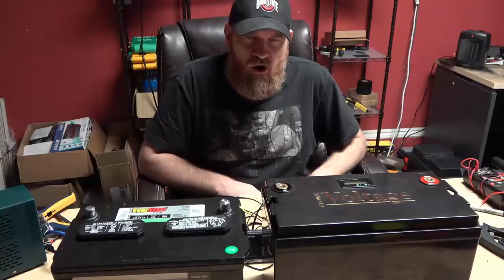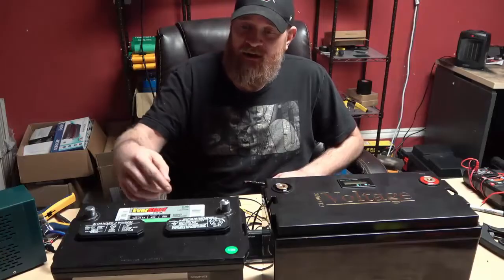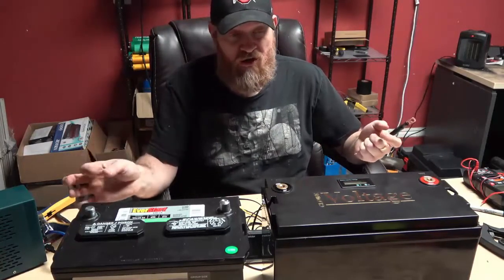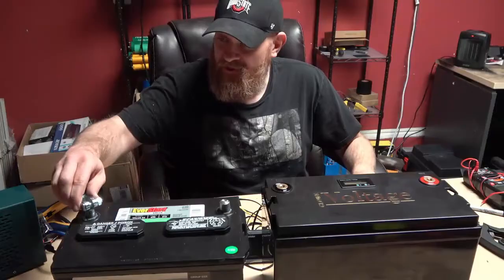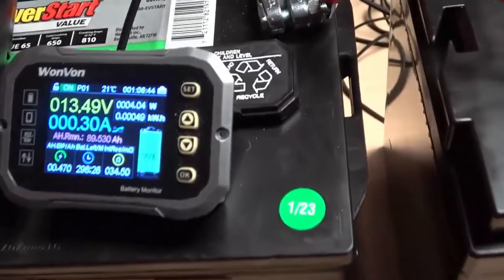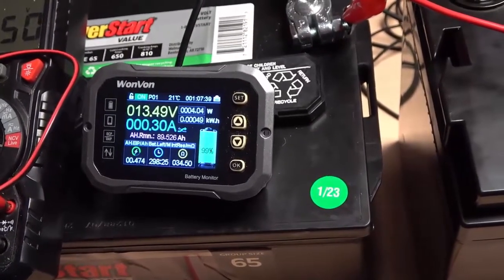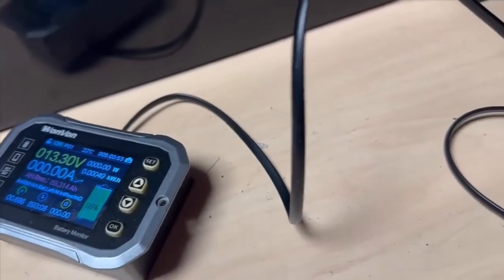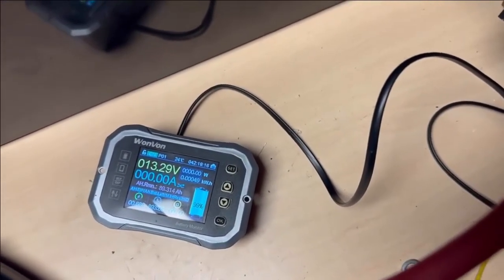Can you run Lithium and Lead Acid batteries together? Let's find out!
I'm was tired of getting conflicting answers on if you could run lithium (specifically LifePo4) batteries and lead acid together without an isolator - so I went out and bought a lead acid battery and hooked them up.